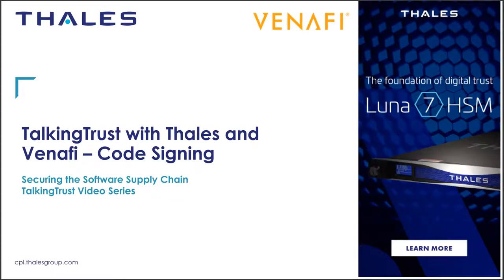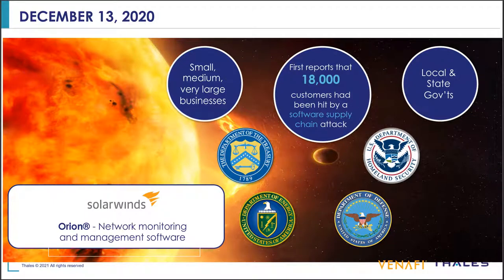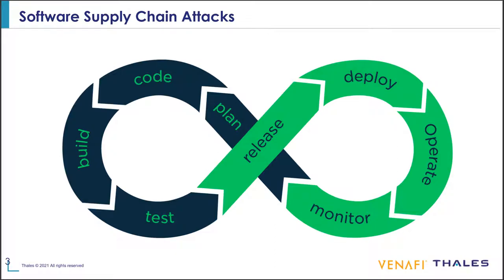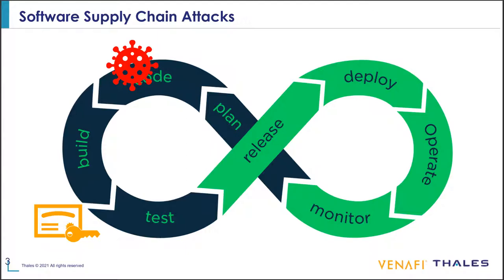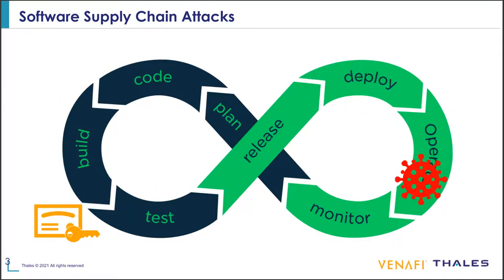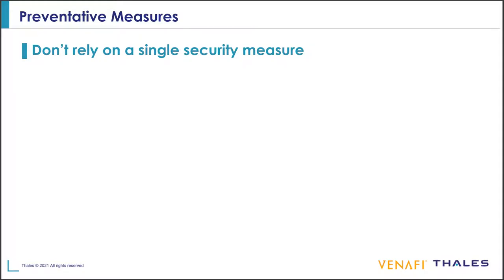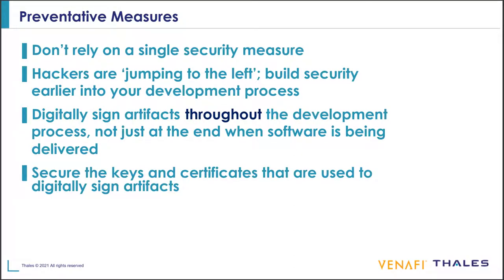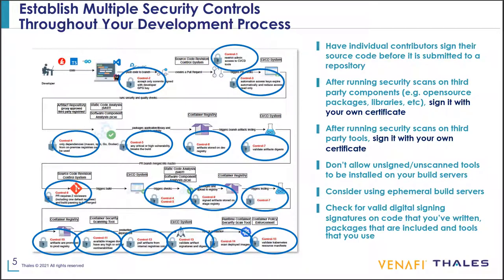TalkingTrust Series - Venafi - Code Signing